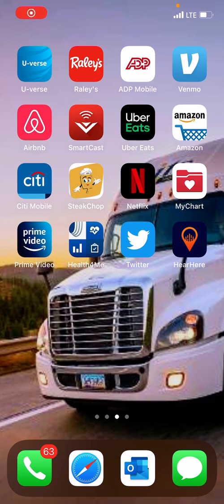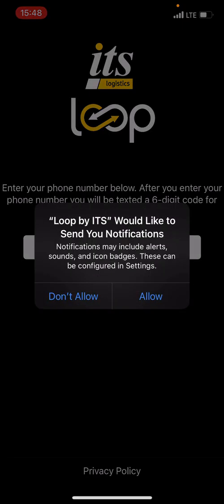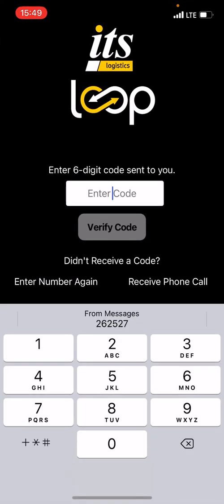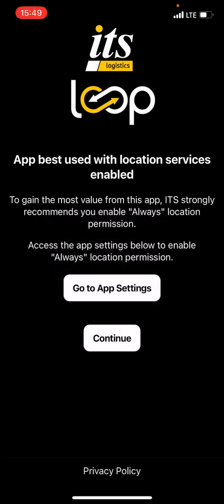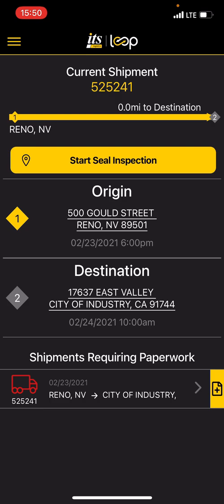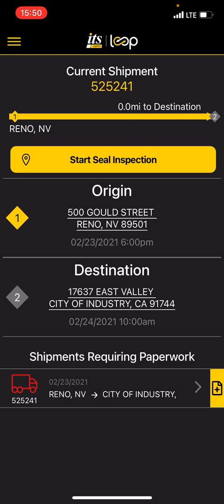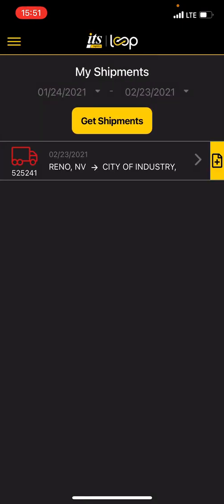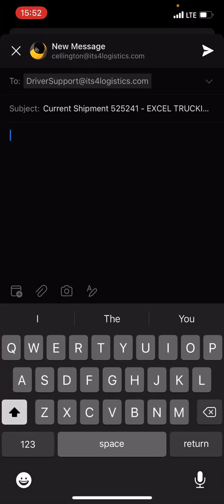Driver Setup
How to get set up on LOOP by ITS and basic navigation.